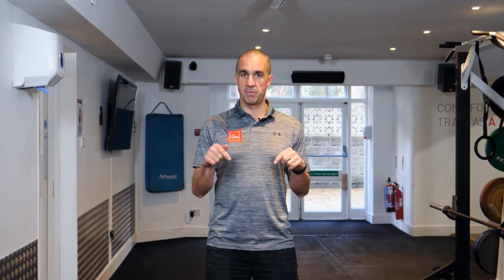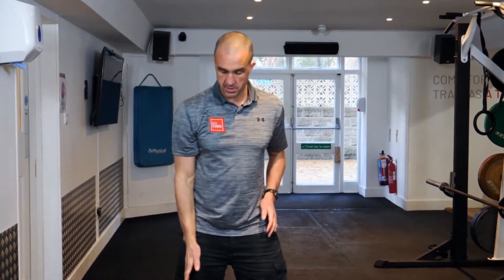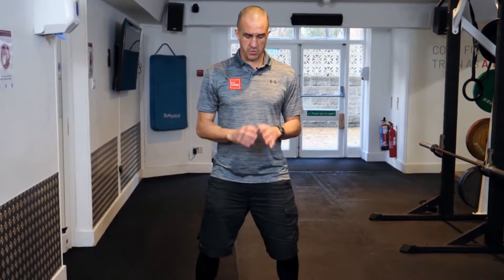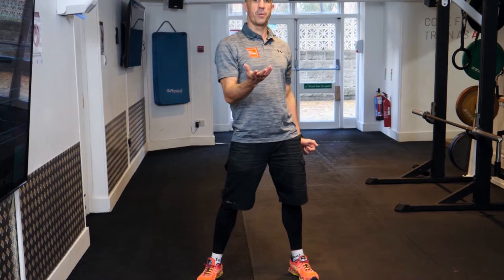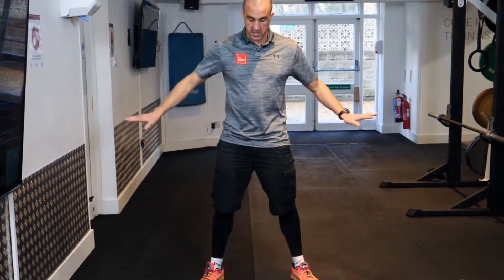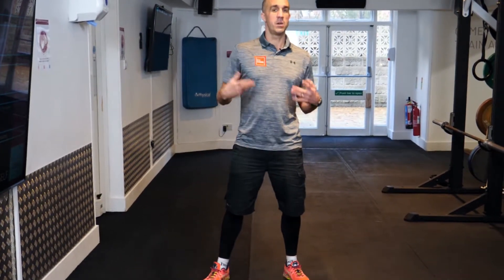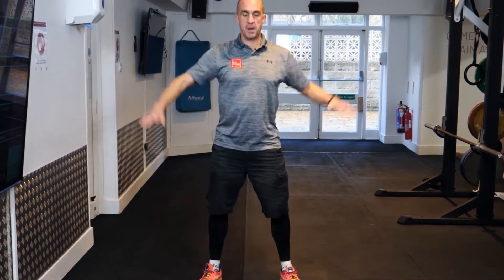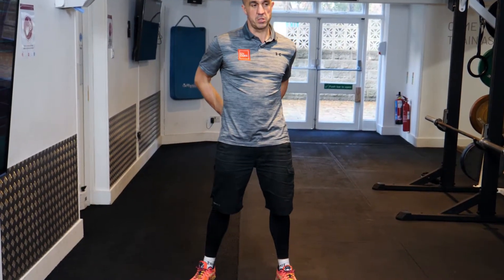"Spreading the floor"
Another odd sounding invisible cue to improve your squats and deadlifts